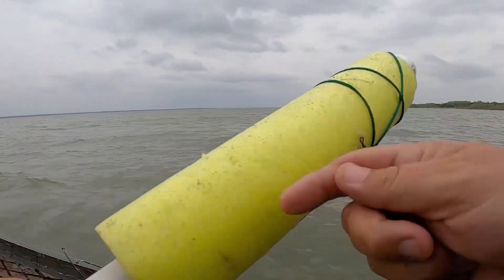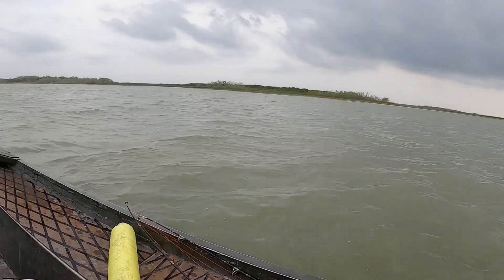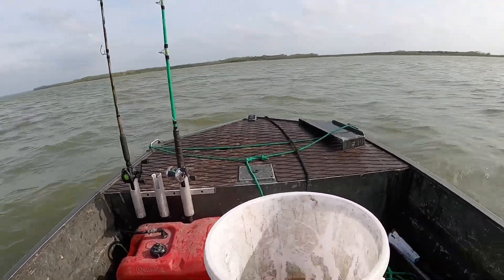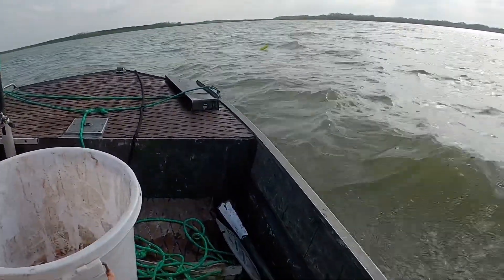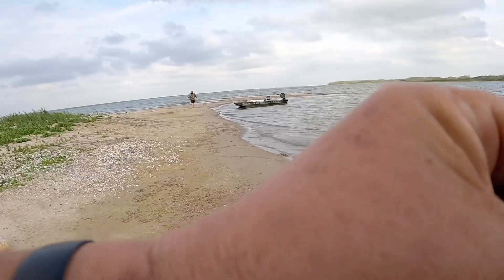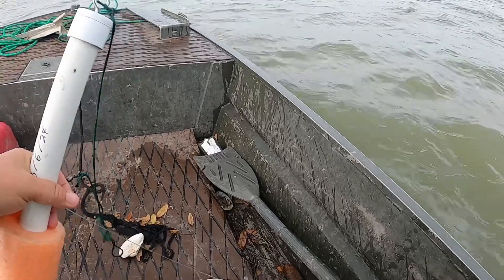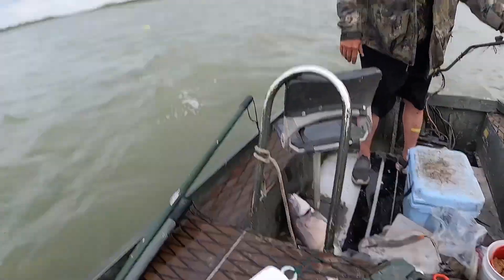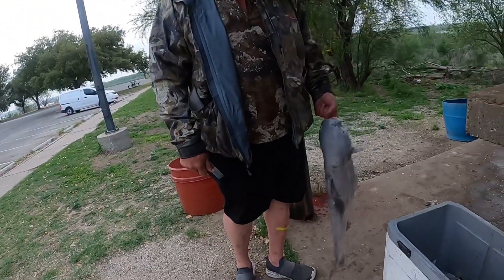Catfish with Gyp waterfowl guide service.